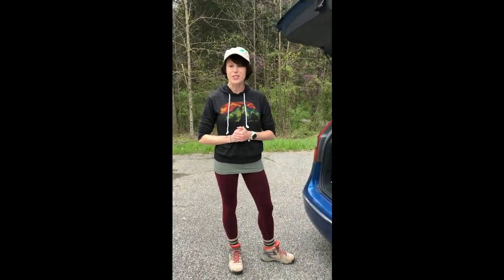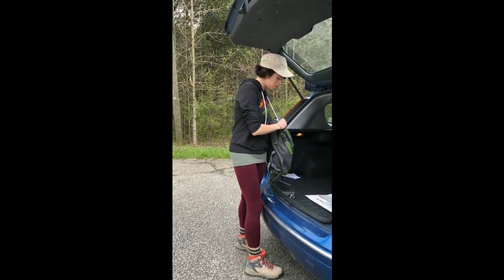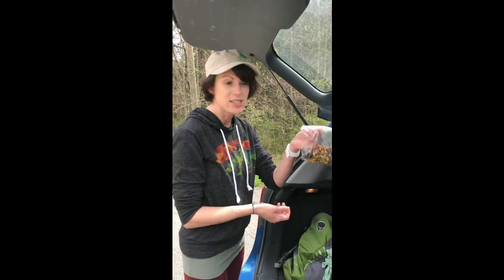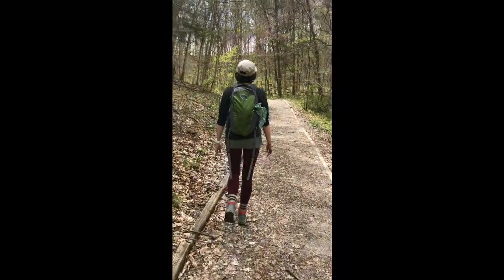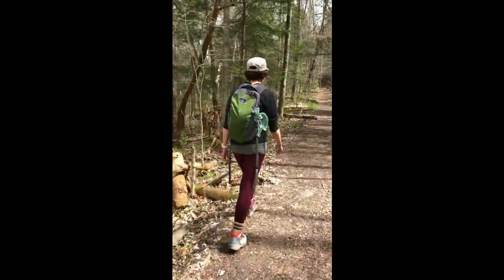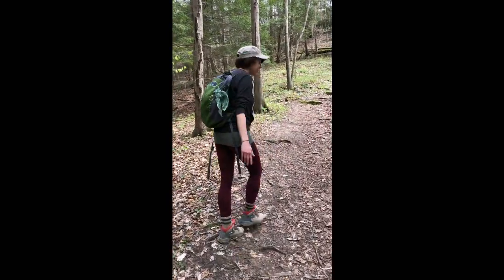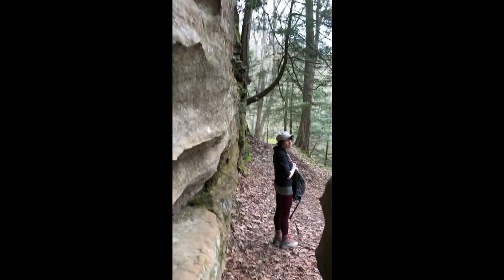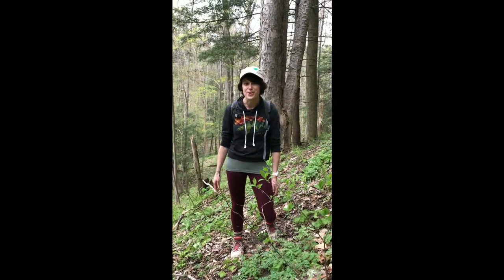GSKWR - Brownie Hiker